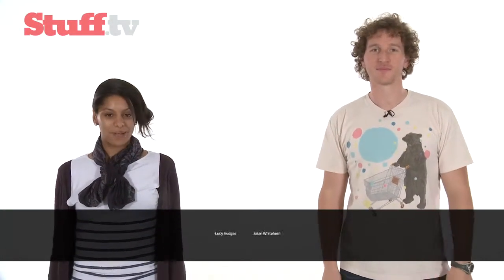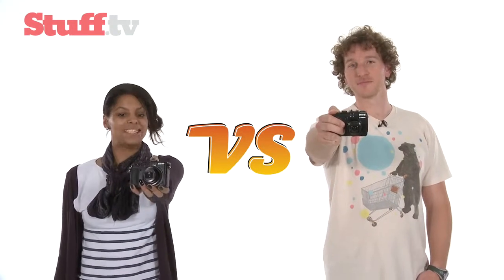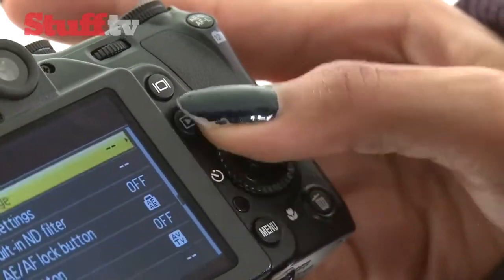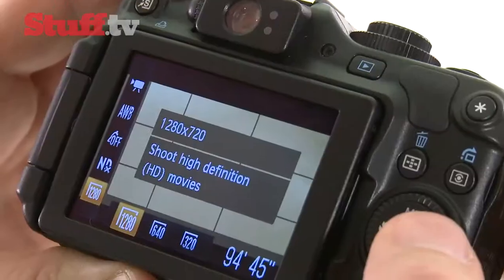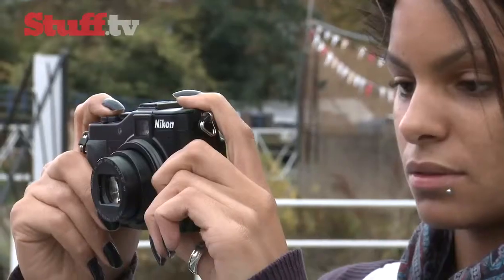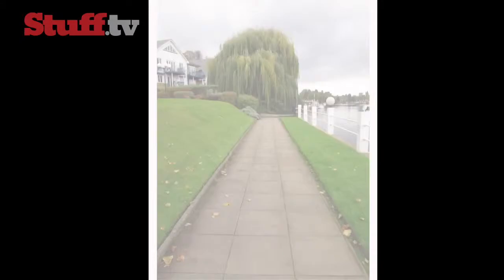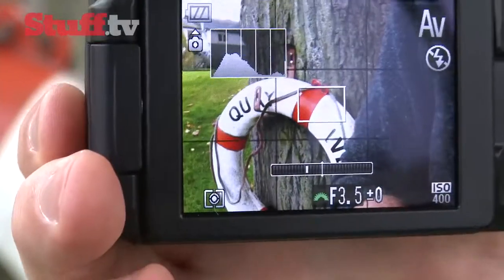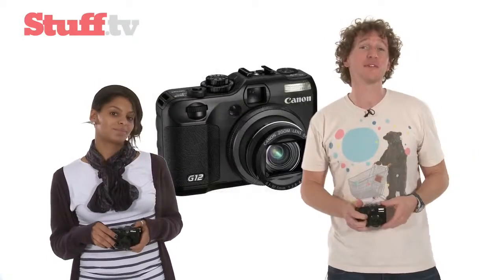Canon G12 vs Nikon P7000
(2010) Stuff.tv puts the Canon G12 and Nikon P7000 against each other - but which camera comes out on top?